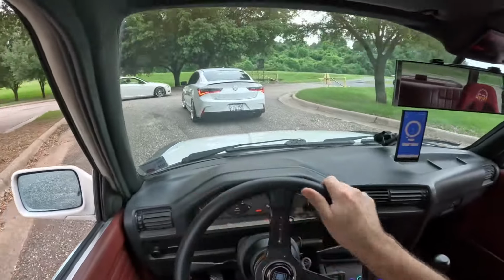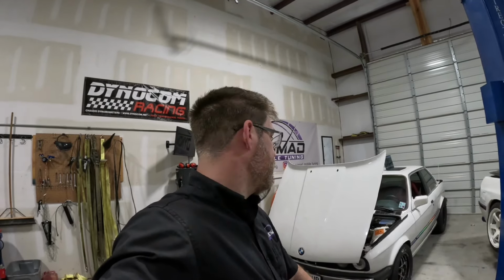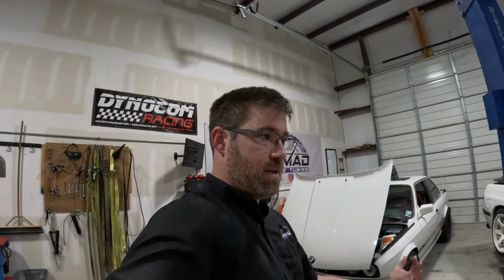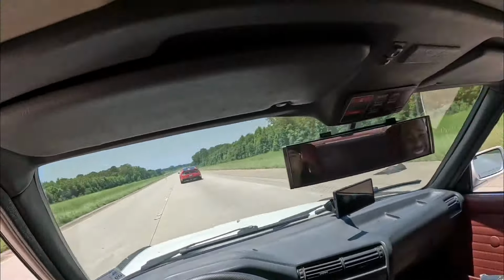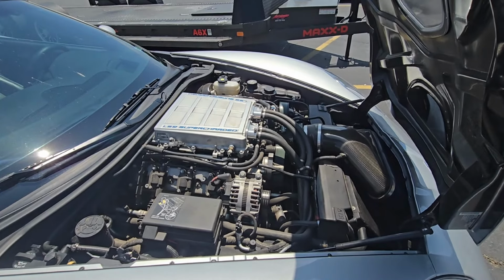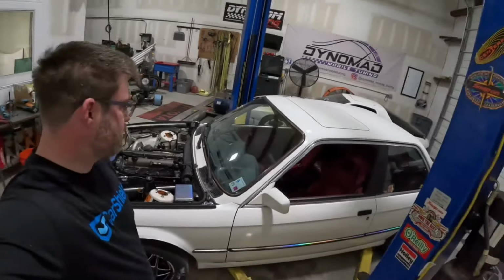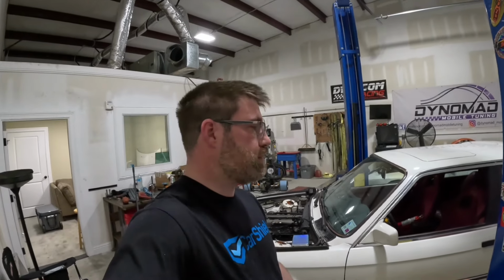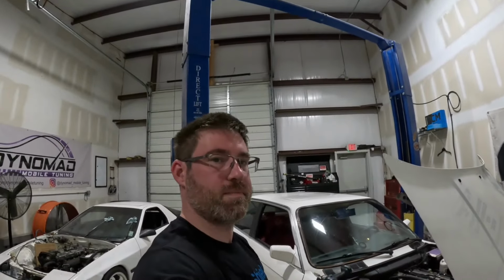The Gappening Part 6 - 2JZ DCT E30 vs 1000hp TT S550 and 900+hp C6 ZR1 + 720s, Whipple S550, GSXR750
We abuse the 2JZ DCT Swapped E30 and race it against some of the fastest cars in town.

1000whp Twin Turbo 10speed Mustang
900+whp C6 ZR1
93 Octane Tuned 720s
Whipple 3.0 10speed S550 Mustang
Stretched GSXR750

Plus big badda boom! Engine failure!